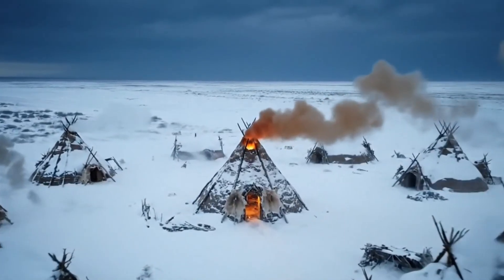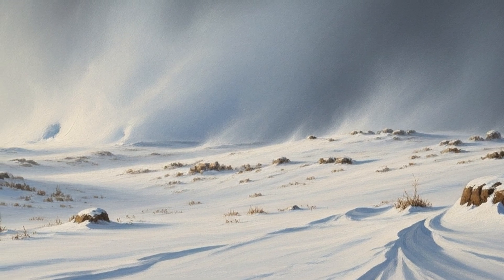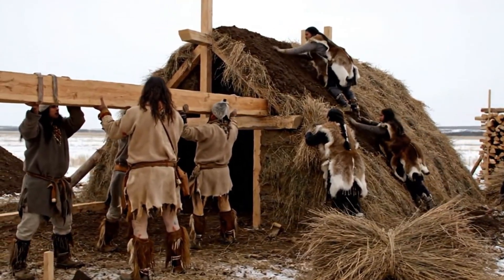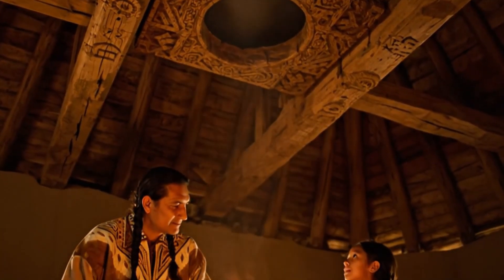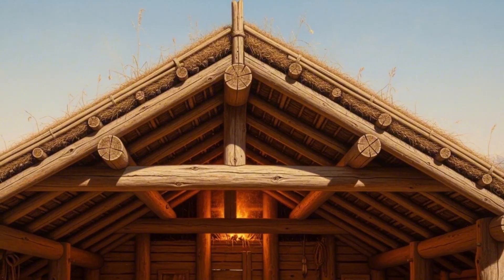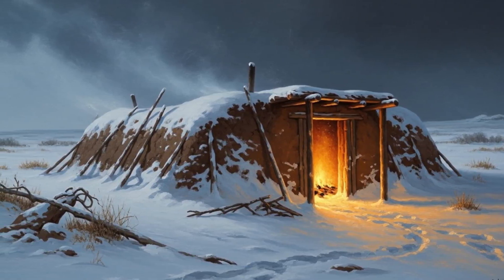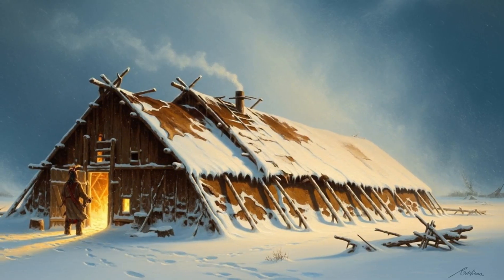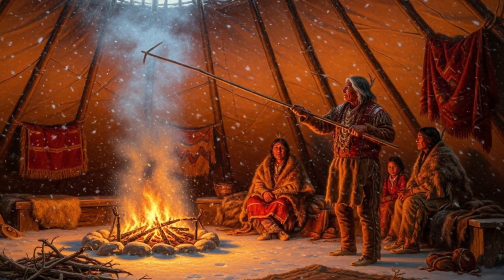How Did Native Americans Survive Blizzards Sleeping in Earth Lodges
How did Native Americans survive deadly blizzards inside earth lodges? This video uncovers the brilliant Heating Hacks that transformed timber, grass, and soil into one of history’s most effective Winter Survival systems. Native American tribes like the Mandan, Hidatsa, and Arikara built shelters with thick earthen walls, smoke-hole airflow, raised sleeping platforms, and layered insulation—engineering so advanced it rivals modern passive houses. These Heating Hacks didn’t just provide warmth; they created a system of comfort and protection that outlasted the harshest winters. Discover how Native American wisdom in Winter Survival still teaches us lessons today, proving that ancient Heating Hacks often outperform modern shortcuts.